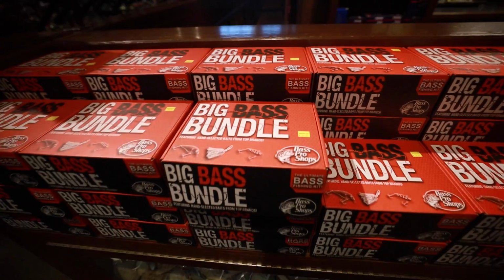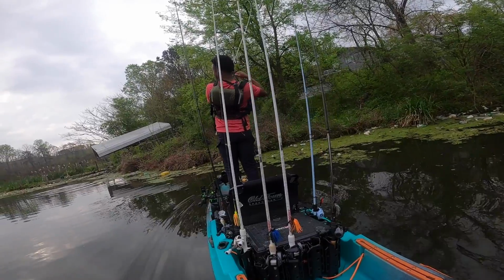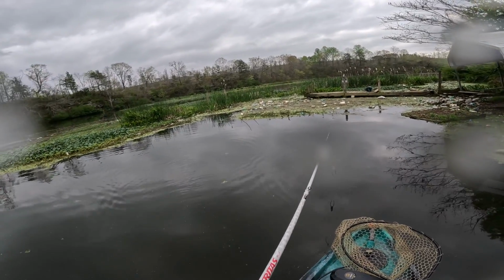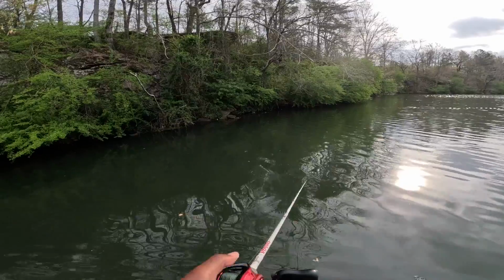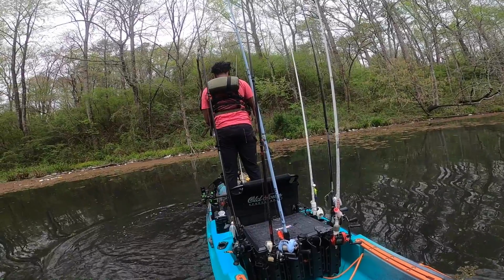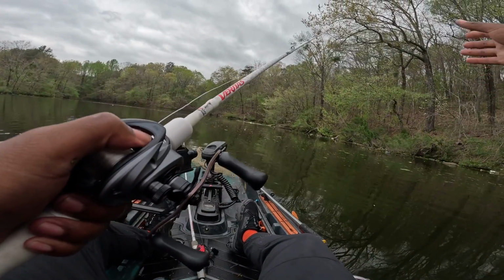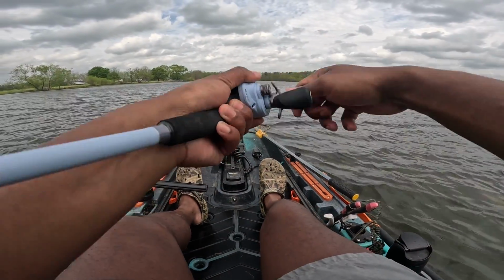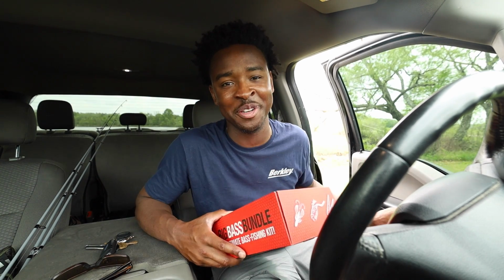$40 BIG BASS BUNDLE Bass Fishing Kit (BASS PRO SHOPS TACKLE BOX)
Hey there, fellow anglers! Today, I'm excited to dive into an unboxing and review of the Bass Pro Shops Big Bass Bundle Fishing Kit, your ultimate ticket to landing those trophy bass! Join me as I explore the contents of this incredible bundle, packed with everything you need for an unforgettable day on the water. With a variety of lures and tackle, this kit has it all, ensuring you're fully equipped to reel in the biggest bass of your life.

Get ready to elevate your bass fishing game with the Bass Pro Shops Big Bass Bundle Fishing Kit. With top-notch gear and essential tools at your fingertips, you'll be well-prepared to tackle any fishing scenario and unleash your inner angler. So, if you're itching for adventure and eager to score some impressive catches, don't miss out on this comprehensive fishing kit! Let's gear up and reel in those big bass together!